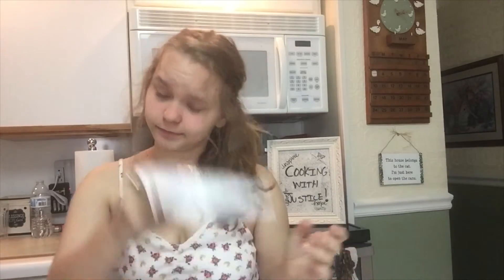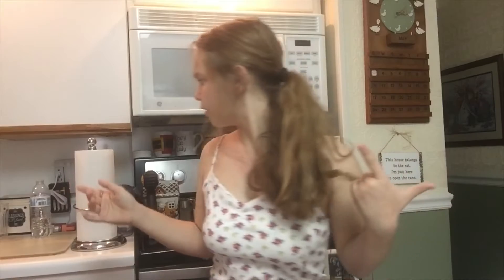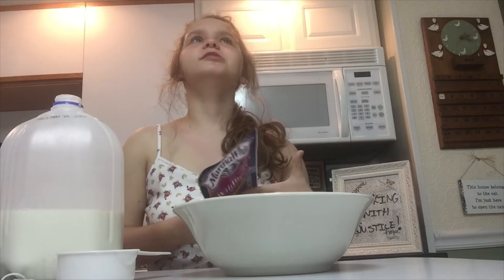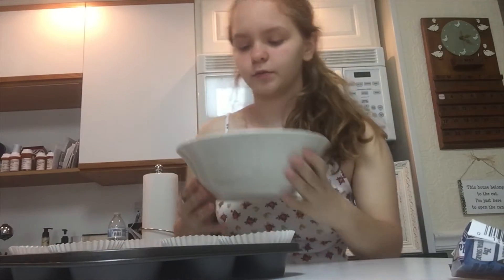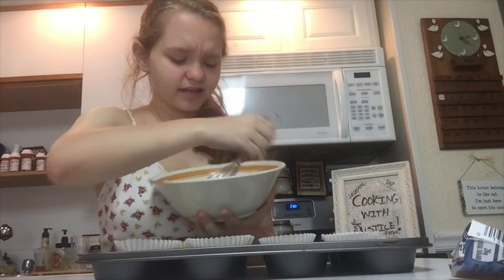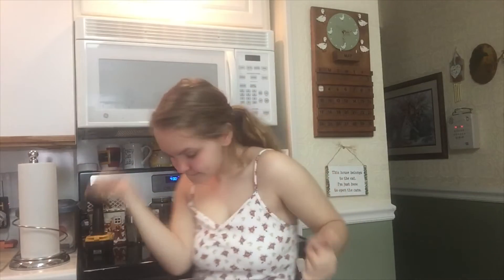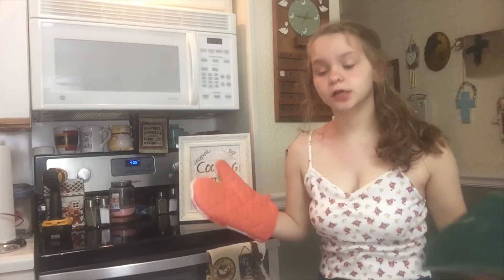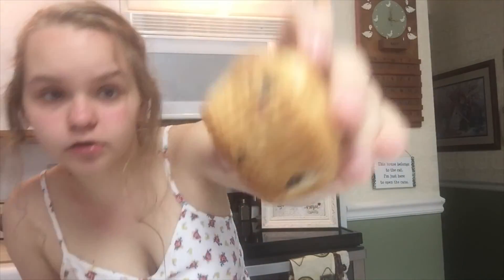I ALMOST BURNT MY HOUSE DOWN! *cooking with justice*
Depop - 567justice

NO MUSIC OR SOUND EFFECTS IN THIS VIDEO ARE MINE! THANK YOU!

LOVE YOU!